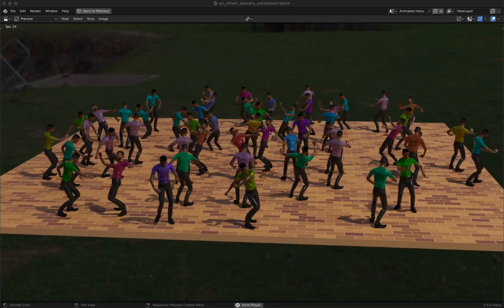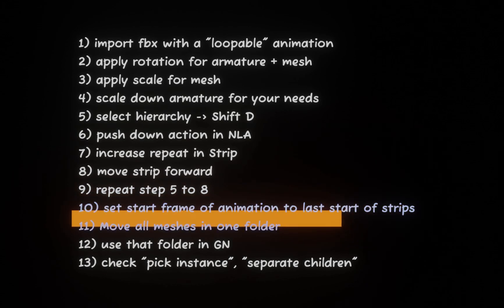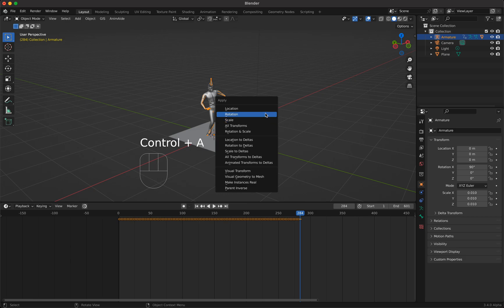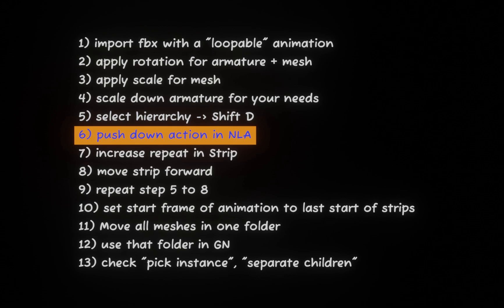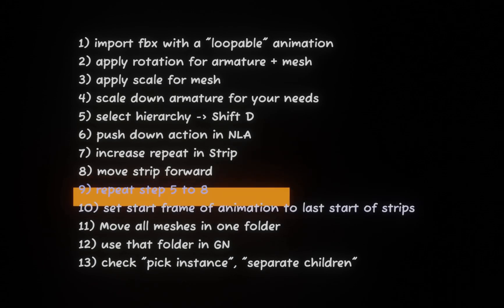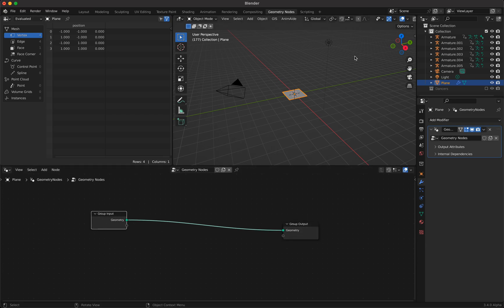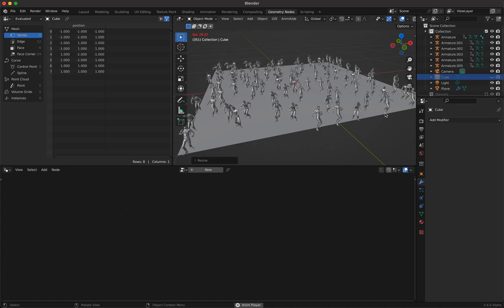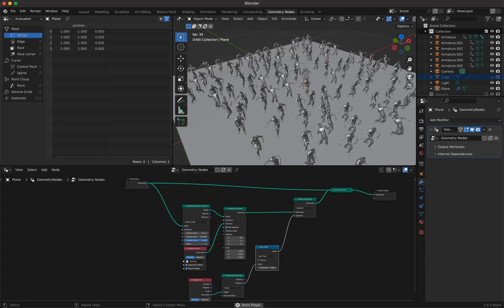Tutorial: How to create a crowd animation with and geometry nodes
In this tutorial you learn how to use an fbx animation, duplicate it and offset it, so that it looks good and how to use this in geometry nodes.